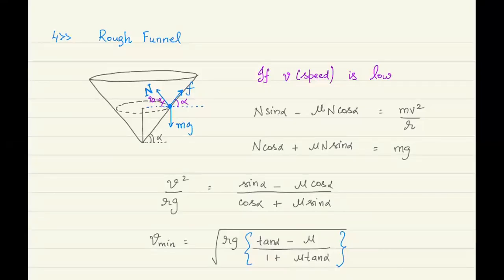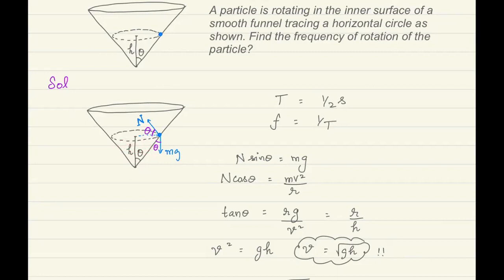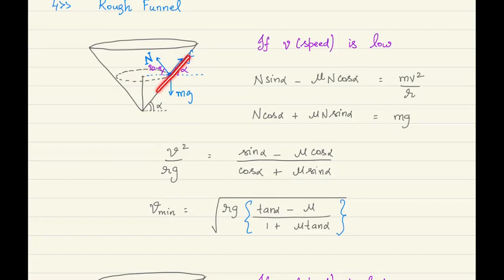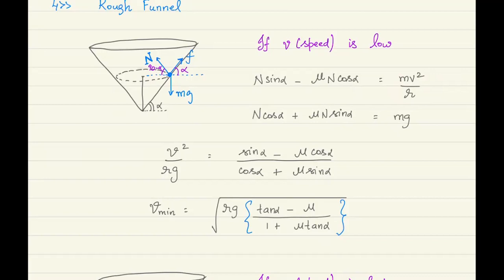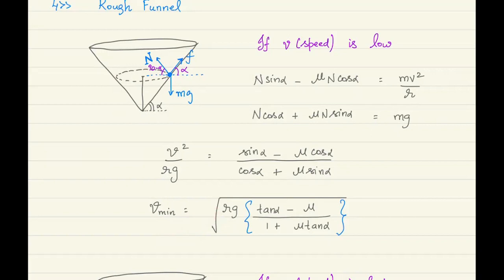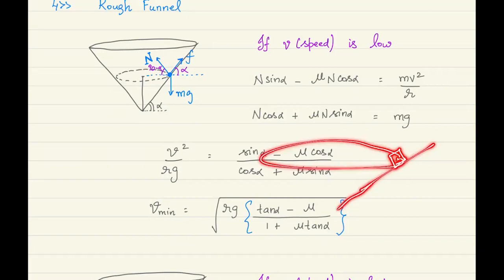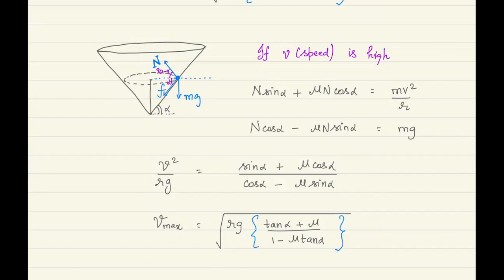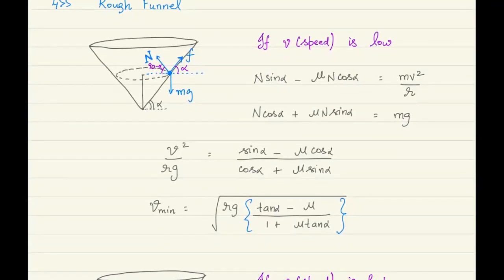Class XI Physics - Rough Funnel